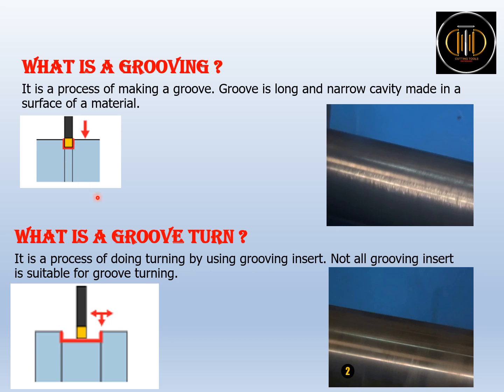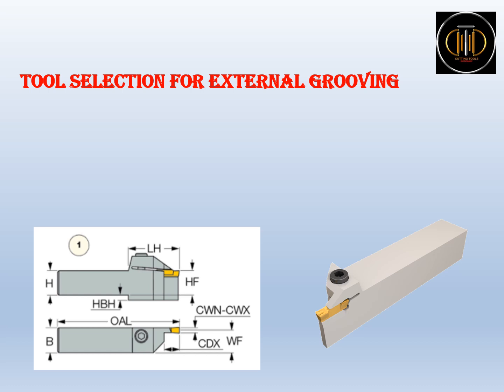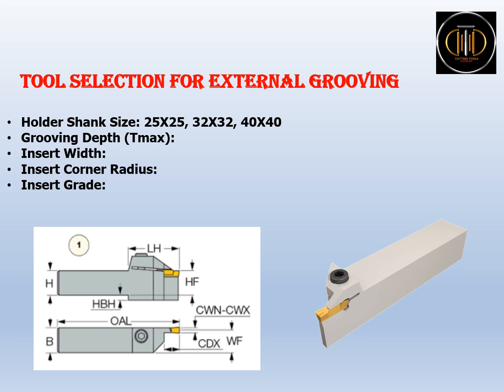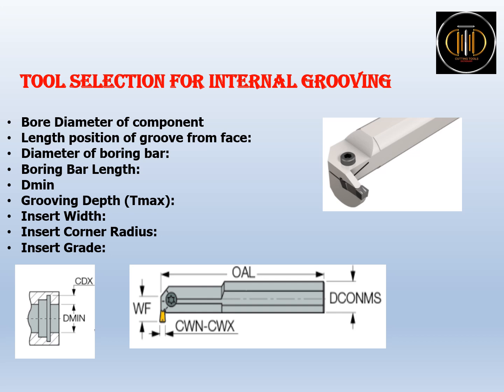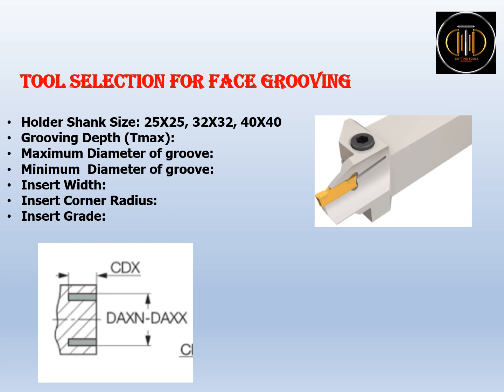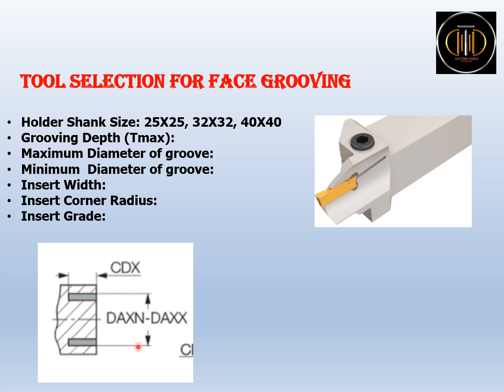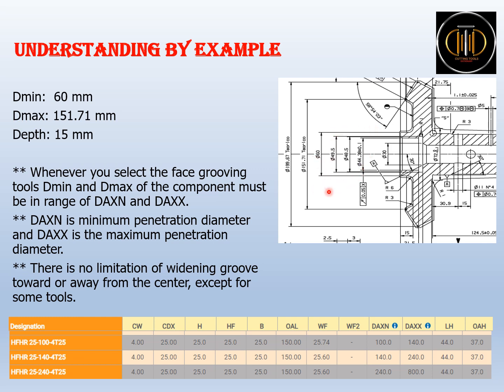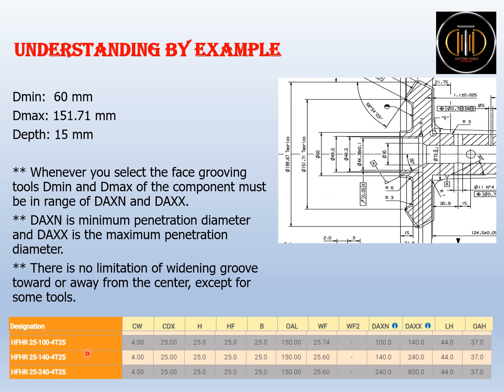Brief idea about Grooving and Face grooving.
This video is just a brief idea about grooving and face grooving for beginners. Especially important points regarding the tool selection for face grooving applications.